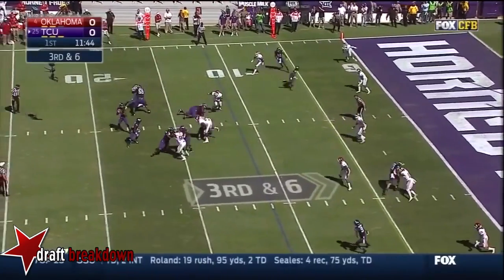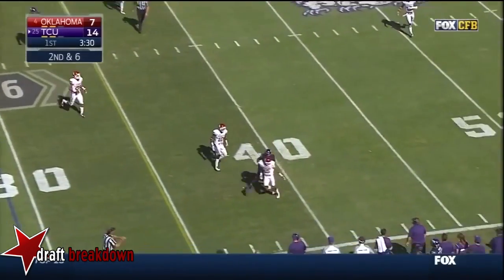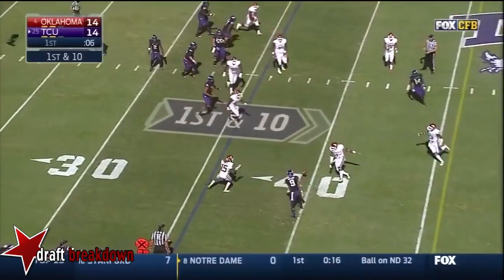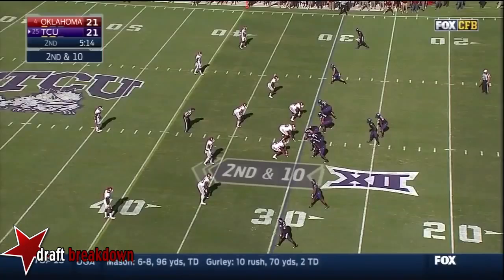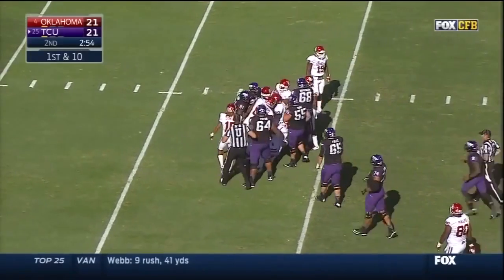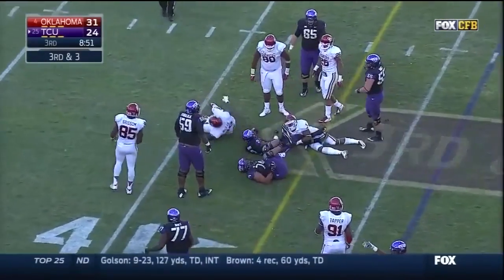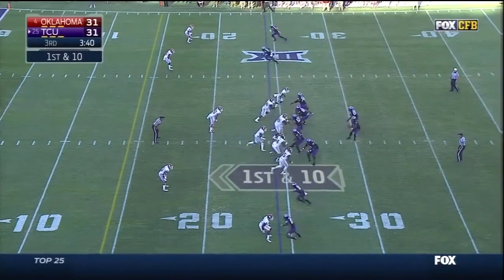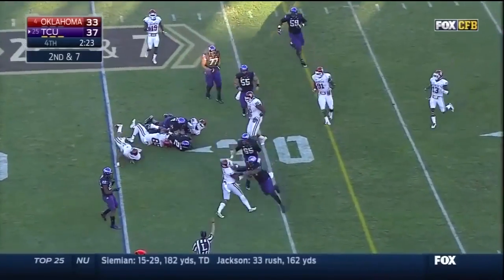Trevor Boykin vs. Oklahoma (2014)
Trevone Boykin is TCU QB #2